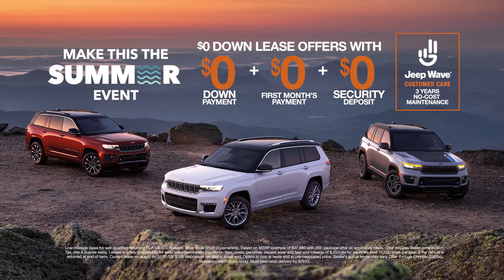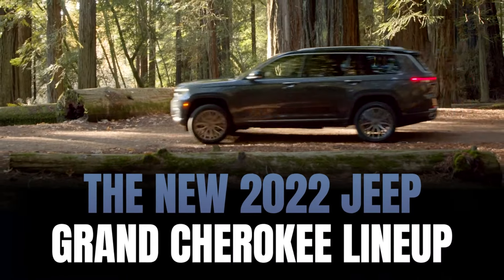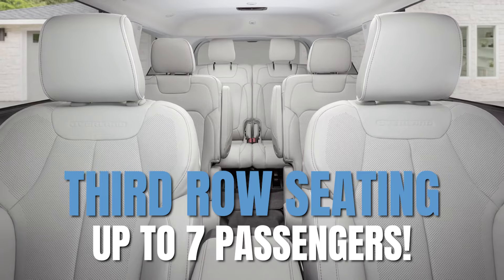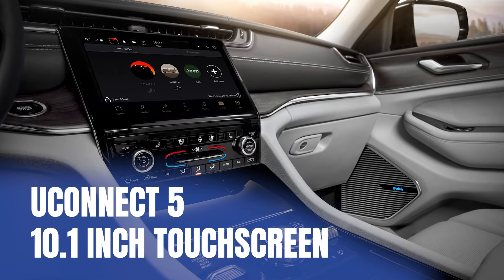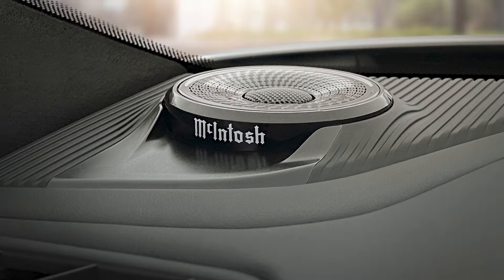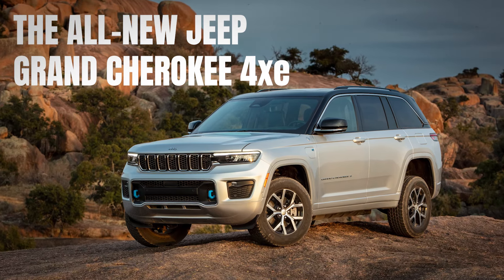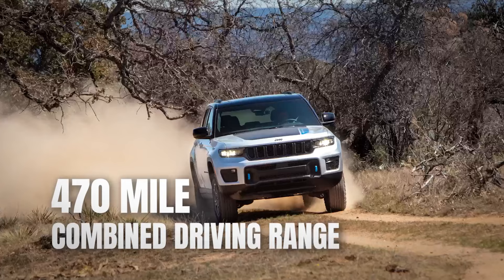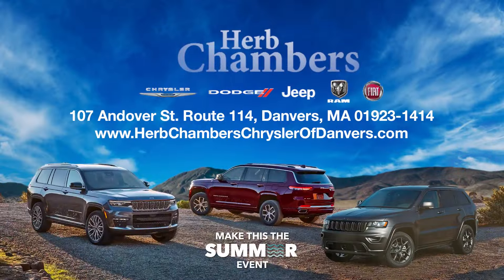Make This The Summer Event going on now at Herb Chambers CJDR of Danvers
August 2022